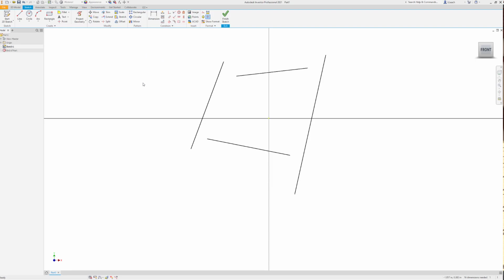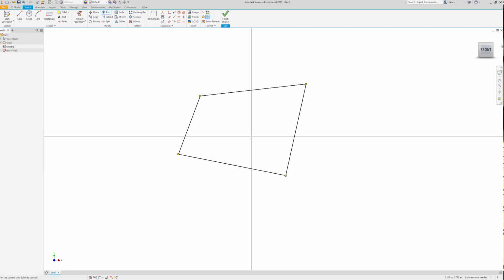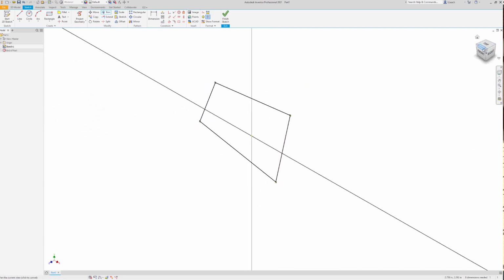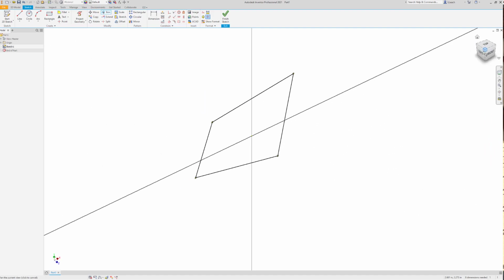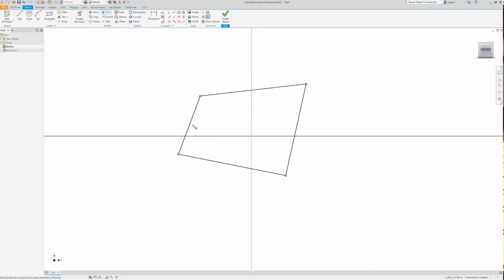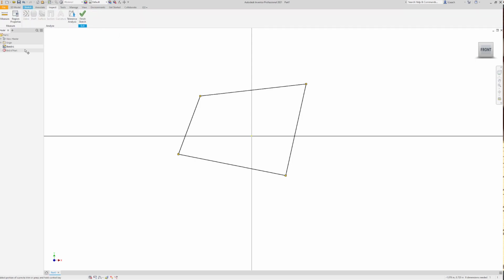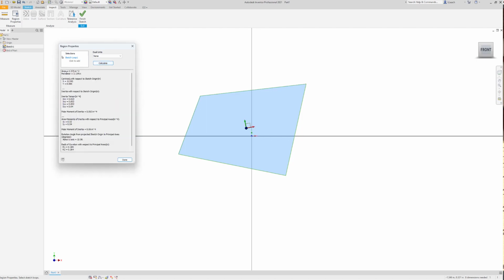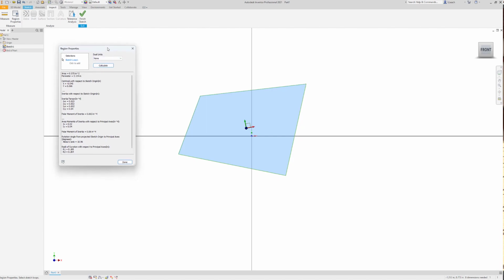AUTODESK INVENTOR: FINDING THE AREA OR PERIMETER OF A CLOSED SKETCH